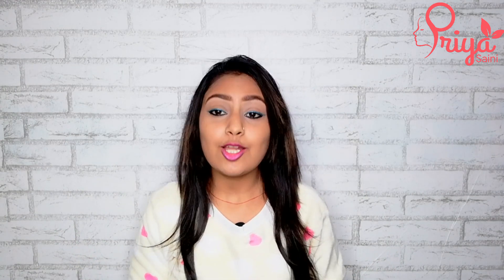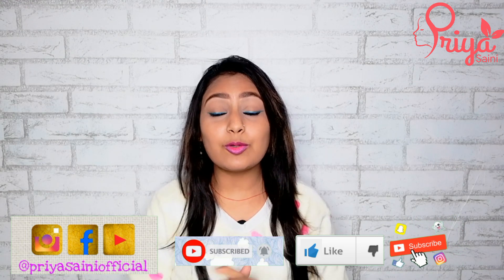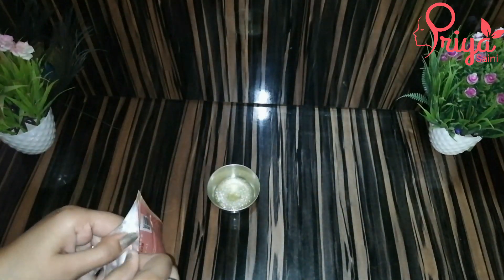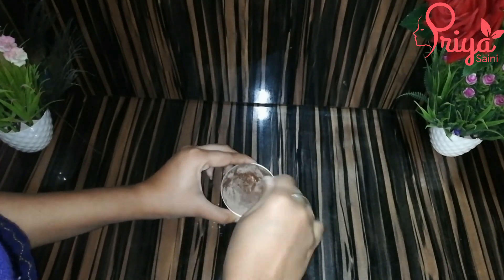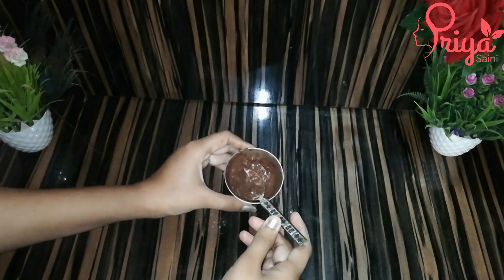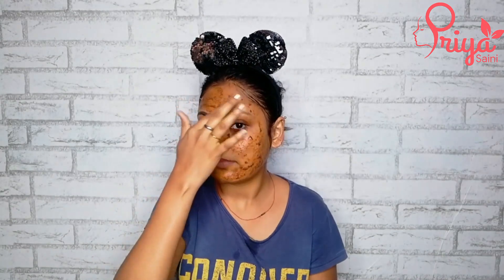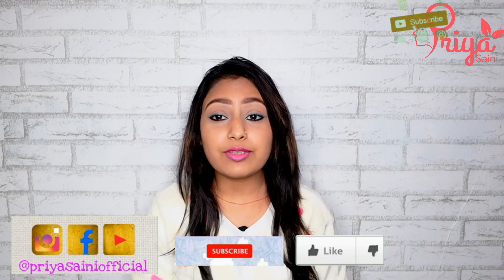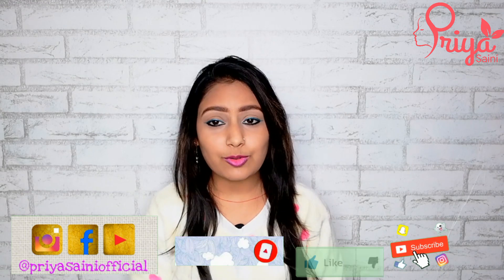DIY For dry skin to get glowy and soft skin in Hindi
🔔New video comes on Every alternative day

All content made by me Priya Saini owner Priya Saini official and All the products used in this video, whether the video is sponsored or not, are the products that I love using unless otherwise stated in case of first impression reviews .i am always trying to keep my channel and content up to date but I do not guarantee it. All opinions shared in my videos are my own. I am not trying to push products on anyone but I am sharing my recommendation based on my personal use. All the content published on this channel is my own creative work and protected under copyright law and in case you need to use my content then email